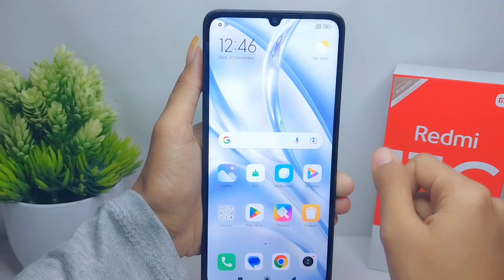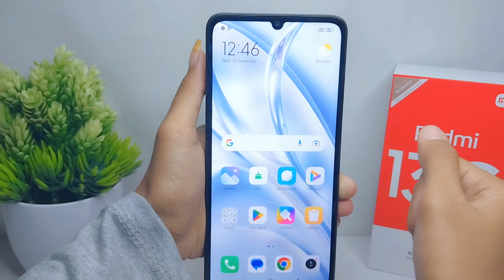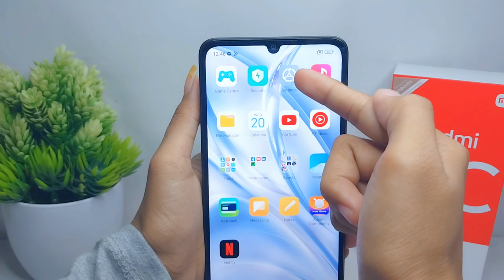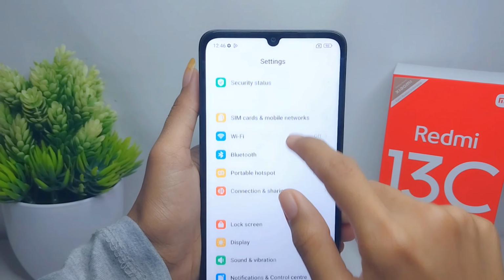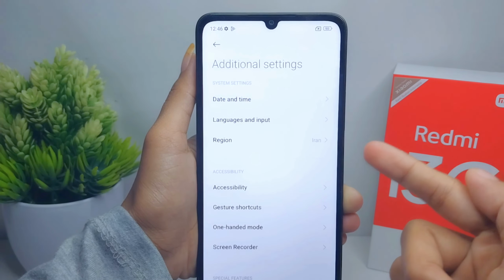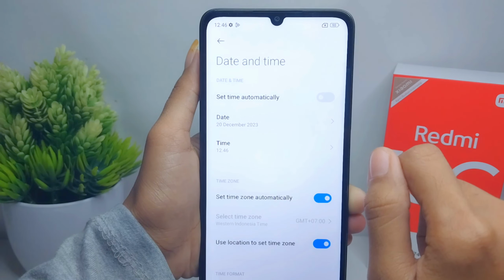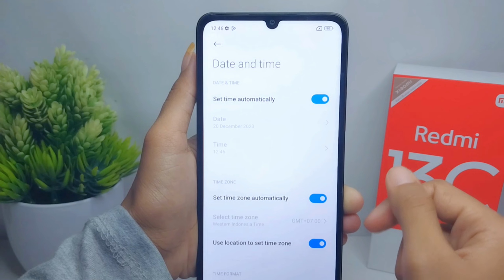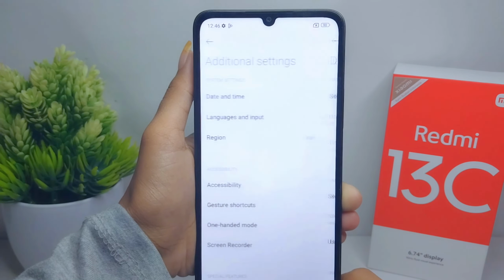How To Set Date And Time Automatically On Redmi 13c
This tutorial deals with search:
how to set date and time automatically
redmi 13c
how to set date and time on redmi 13c
set date and time on redmi 13c.